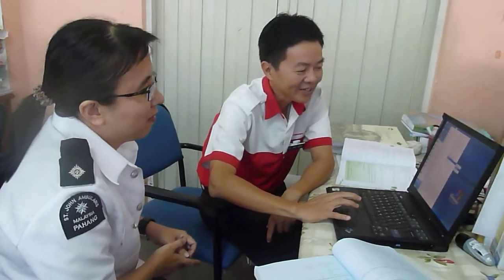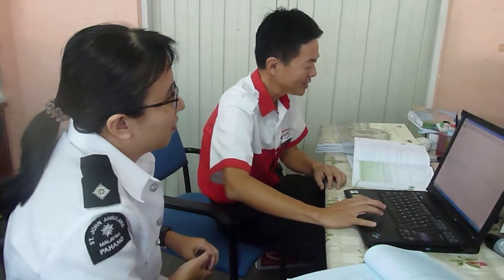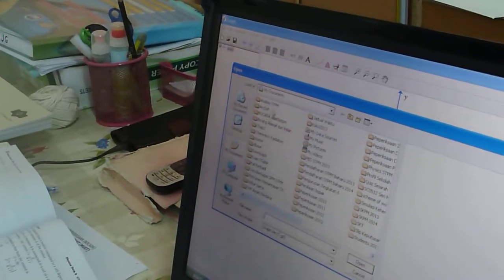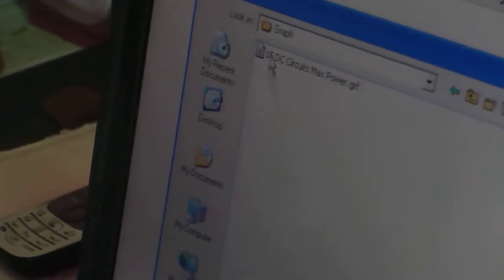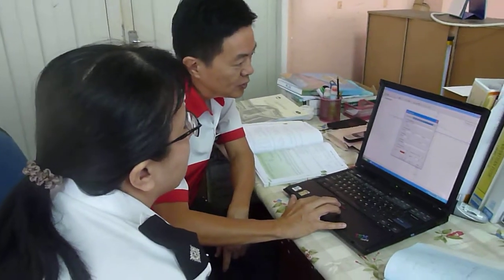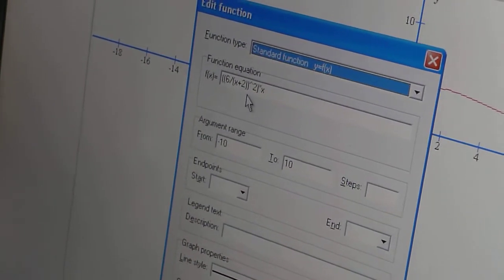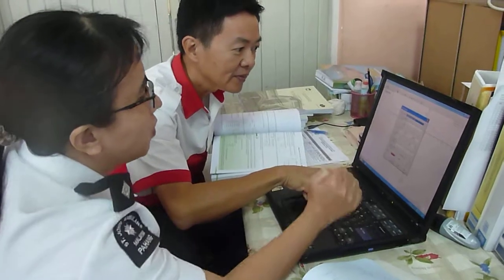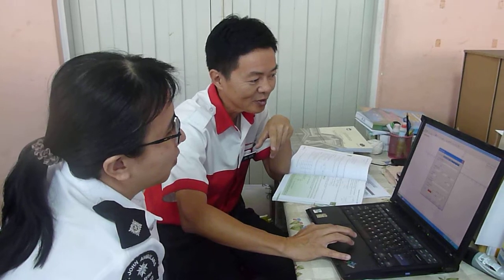MATHEMATICS FORM 6 : FUNCTION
GRAPH 4.3